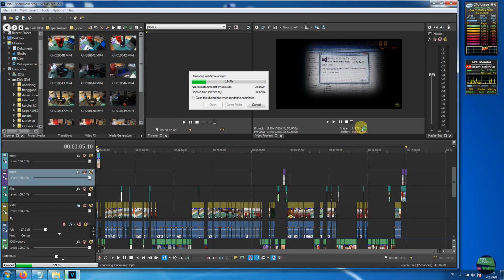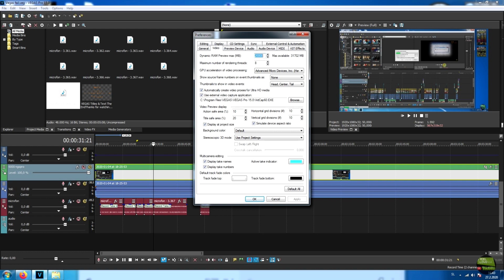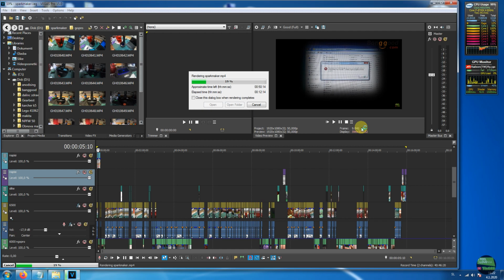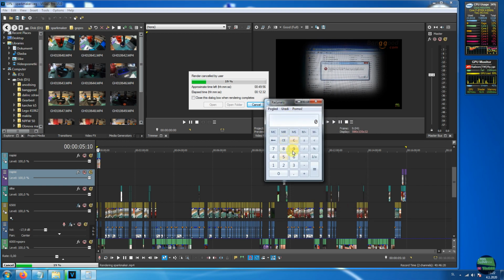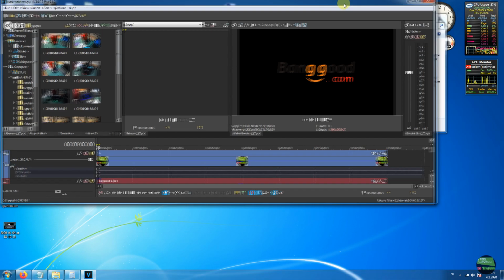[Sony / Magix] Vegas Rendering freezeing issue - solution that work for me [Vegas9-17]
Hy There,

This is just a quick video about how to fix if Sony or latest version of magix vegas freeze while rendering.
That issue happend to me time to time, but in that project happened it twice.
But that solution always work for me, without turning off GPU rendering.

Hope that help someone.

 English language was always pain in the a** for me, I respect every correction, but please be gentle

if you want to support me for more projects like this, my paypal is:

Camera:
Free screen videorecorder

Music is from: YouTube audiolibrarry:
Skanada - Text Me Records